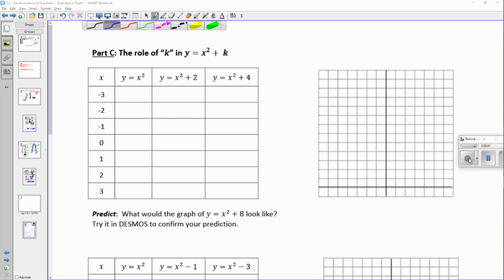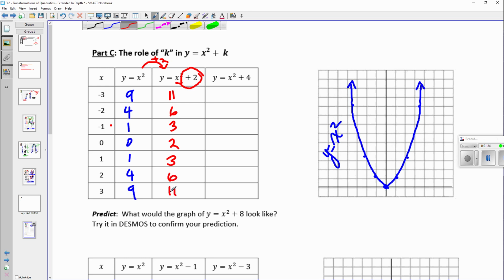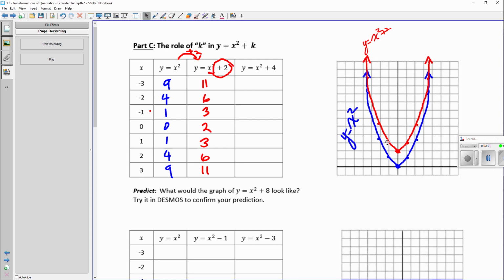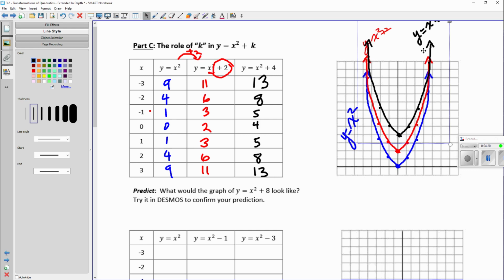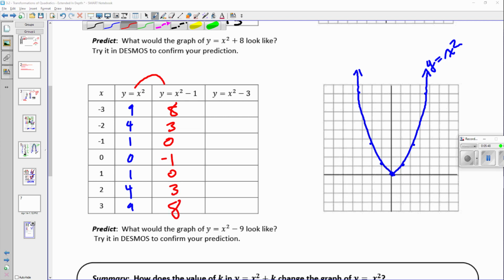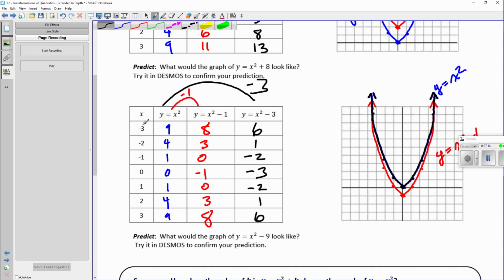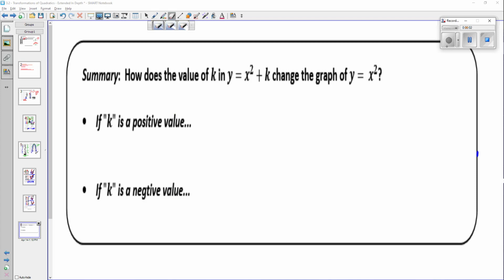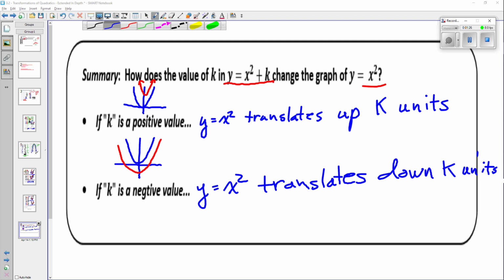MPM2D 32e UpDown Parabolas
When looking at the equation of a quadratic.  How do we know if this goes up or down?